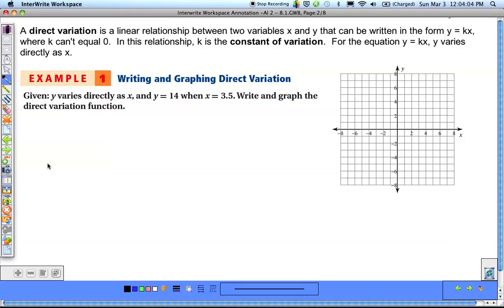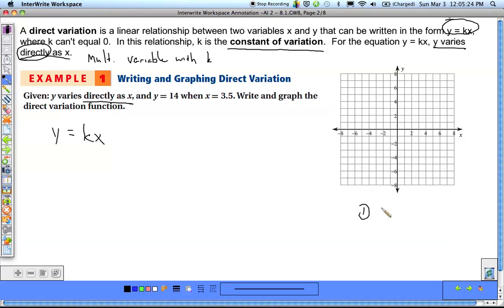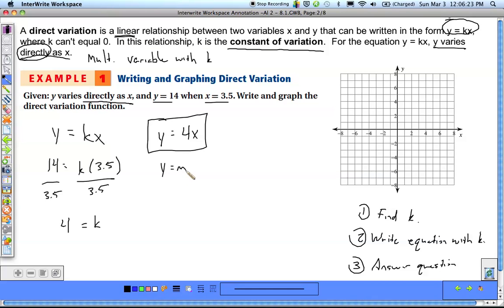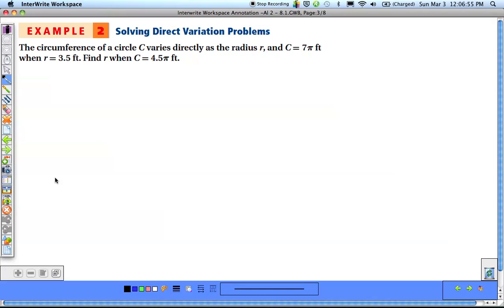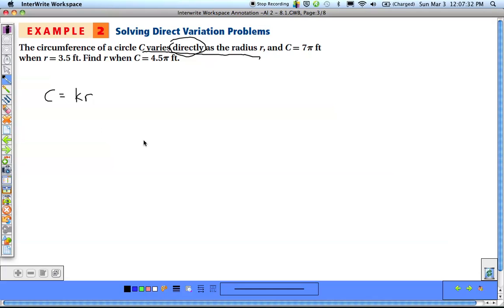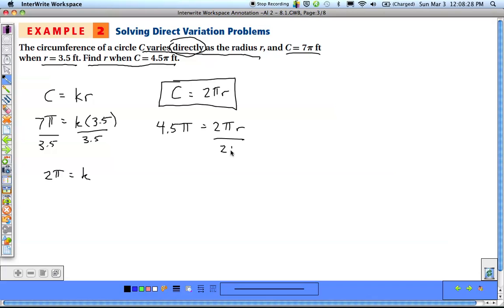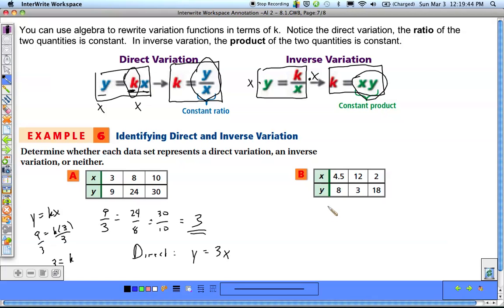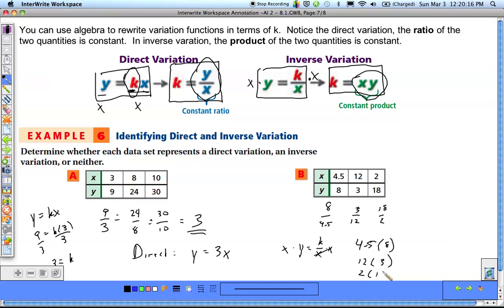Algebra 2 - Variation Functions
Writing direct, inverse, and join variation equations.